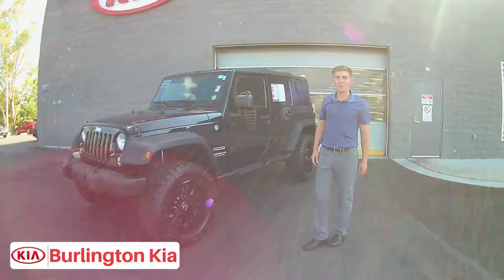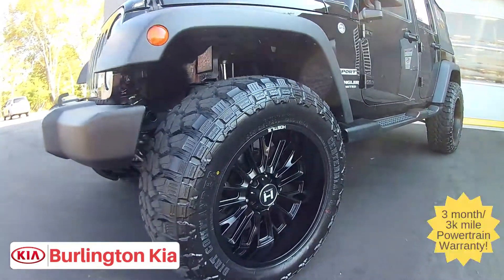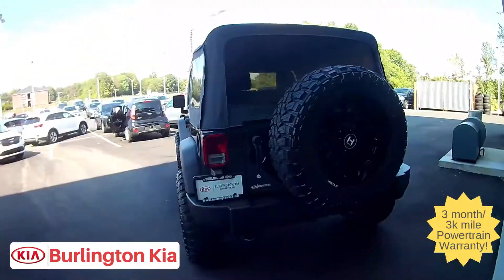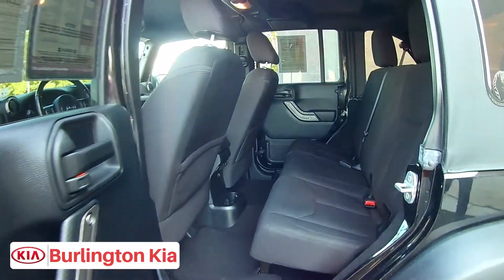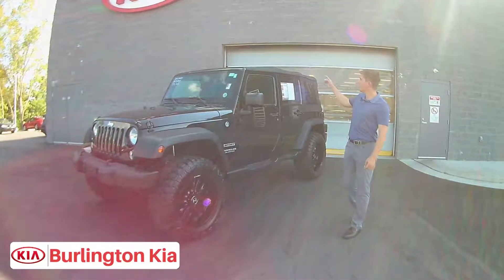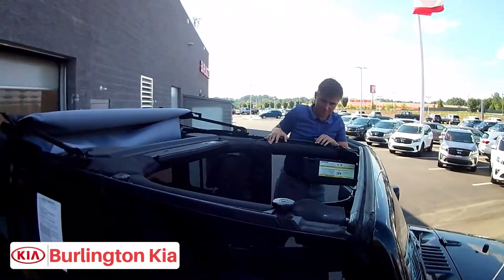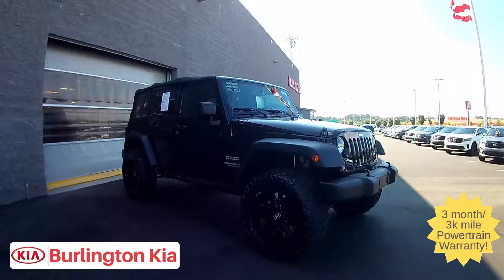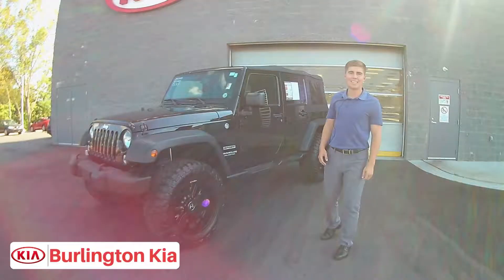2016 Jeep Wrangler - Low Mileage - Lifted w/ Wheels and Tires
We have another off-road ready Jeep Wrangler in stock right now! This is a super clean 2016 Wrangler Unlimited Sport with less than 30k miles. We lifted it and put on some brand new wheels and tires that look amazing on this Jeep!

Buy with Confidence at Burlington Kia! 3 month / 3000 Mile Limited Basic Powertrain Warranty on select Pre-Owned Vehicles!! * THE TRIAD'S USED CAR VOLUME LEADER * BURLINGTON KIA is the Carolina's low price leader! We Want your trade-in! call one of our internet managers for an online trade evaluation at we will pay you $300.00 more than CarMax. We are conveniently located at 2149 Hatchery Rd, Burlington NC 27215. All prices are after all incentives from Kia including but not limited to: military, college grad, customer loyalty, competitive bonus cash etc. All prices are plus tax, tags and 749.50 dealer admin fee